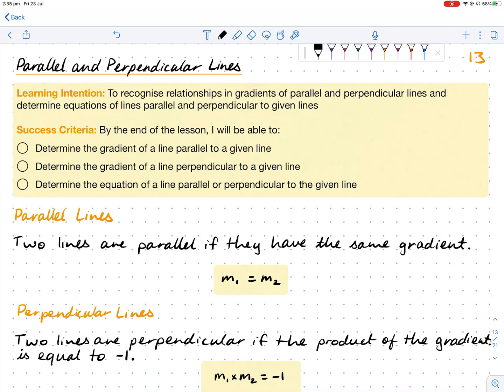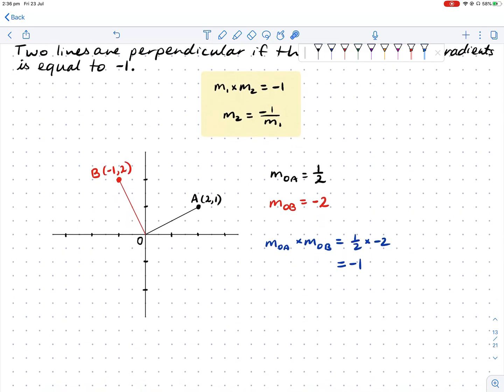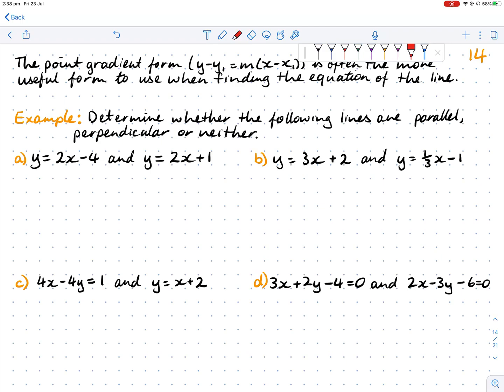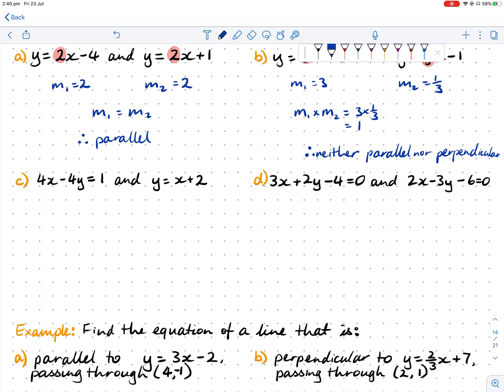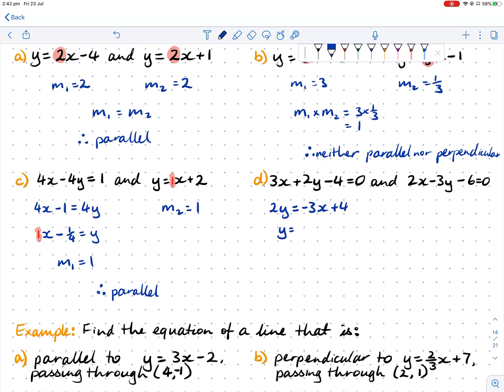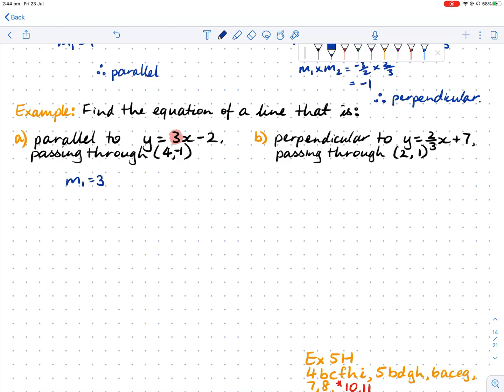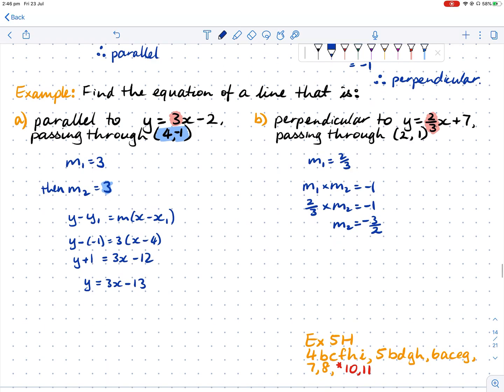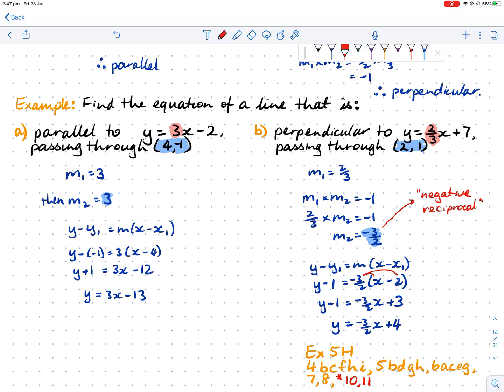Ex 5H Parallel and Perpendicular Lines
Exercise 5H
Q4bcfhi, 5bdgh, 6aceg, 7, 8
*Q10, 11